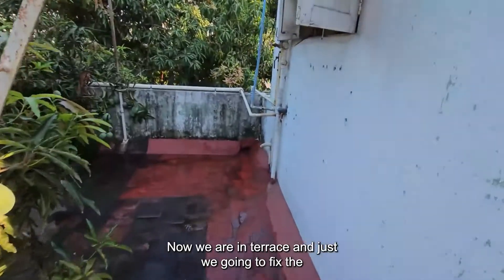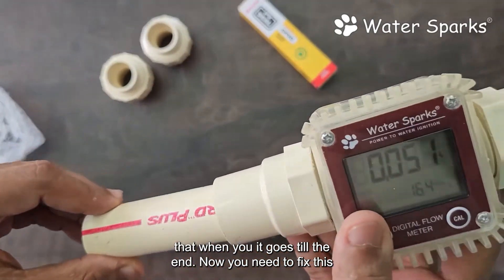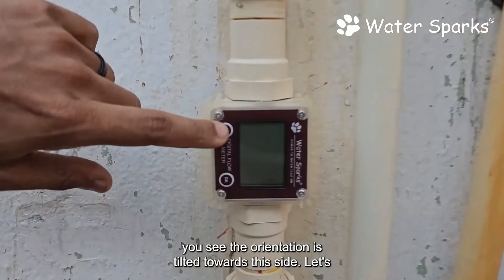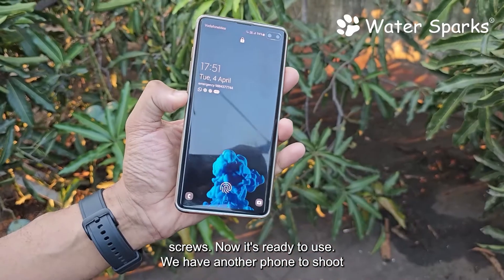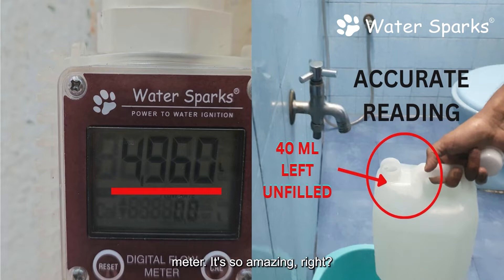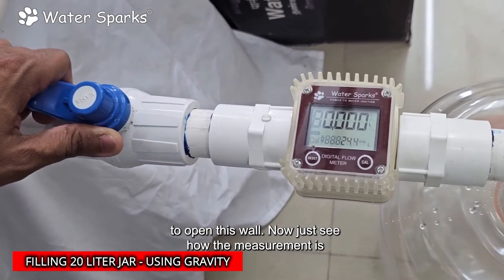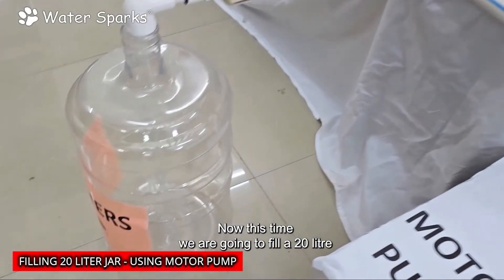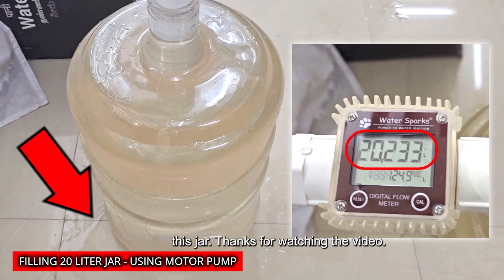Water Sparks Digital Flow Meter Experimental Accuracy Check - Gravity, Motor & installation at house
Digital Liquid Flow Meter Experimental Video - Water Sparks Digital Flow Meter Experimental Accuracy Check - Gravity, Motor & installation at the house

Water Sparks Digital Water Flow meter, flow meter shows the current water flow and also the overall flow of liquid. it is a High-Quality flow meter Water Sparks Digital Liquid Flow Meter is so amazing product for measuring water, oil, or any liquids.

It Accurately measures your water or any liquid and is designed with LCD Display.

LCD Crystal clear display makes life very easier to find the flow rate of the liquid and the totalizer helps to calculate the liquid flow every hour, every day, every week, every month, etc as per your desired requirement.

* Length - 10cms X Width - 8 cms X Height - 6 cms
* Inlet size: 1 inch – Male end. Outlet size: 1 inch – Male end
* Flow Rate: 10 to 120 LPM (liters per minute).

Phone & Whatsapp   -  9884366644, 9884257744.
20 jumbo filter
Bag Filter
1, 1.5,1/2 HP Full house filter